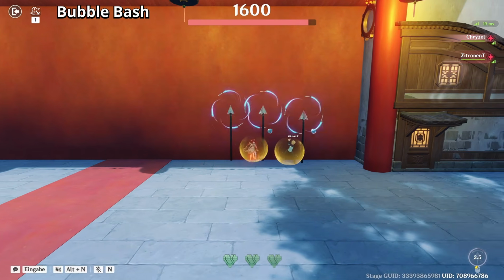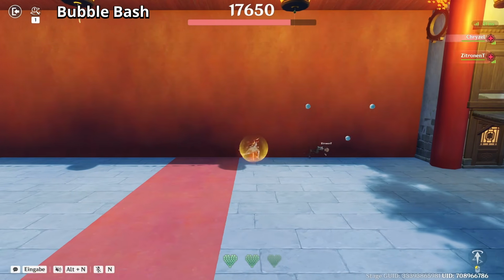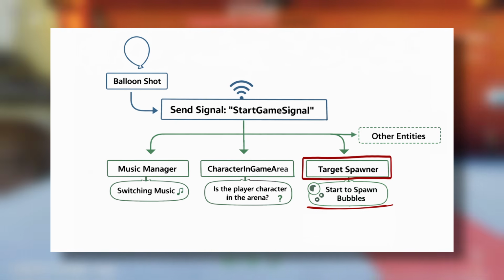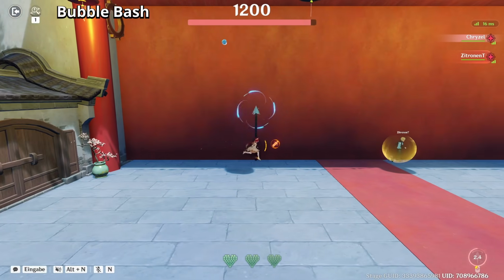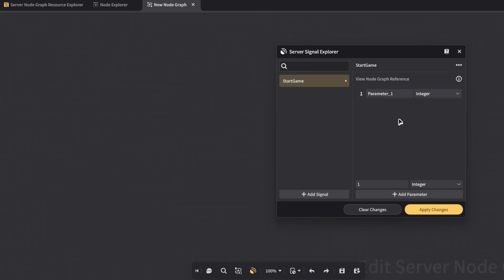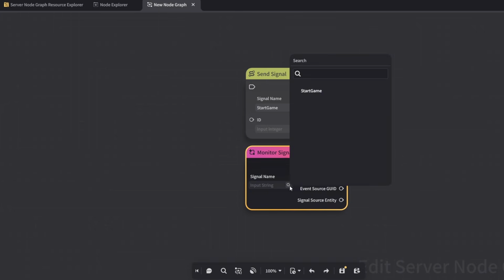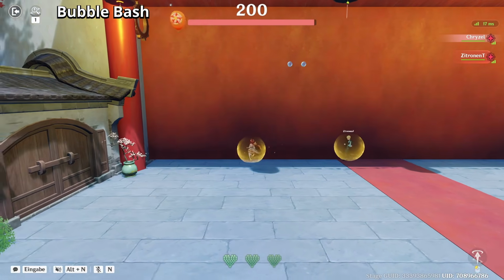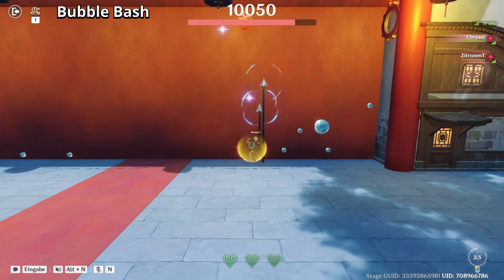How To Build An Event System In Miliastra Wonderland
In this Miliastra Wonderland tutorial, I’ll show you how to create modular event systems using Signals.

If you haven't redeemed it yet.
Use the redemption code MIXF44DAP7HW to receive 160 Geodes of Replication & 20 Primogems. This redemption code is valid until 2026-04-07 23:59:59 (Beijing Time).

I opened a Discord Server to reach more of you directly feel free to join! \o/

Interested in my assets? I published several in the resource center!

Want to play my stages, check them out in Miliastra Wonderland it would help me a lot if you leave a nice comment :)

Legend of Manekina
Sky Runny Jumpy
Flappy Wonderland
Bubble Bash

Now available on all server!

0:00 Introduction + Explanation
0:29 What are Events
1:45 Signal Event Overview
2:35 Creating Signals
3:19 Examples